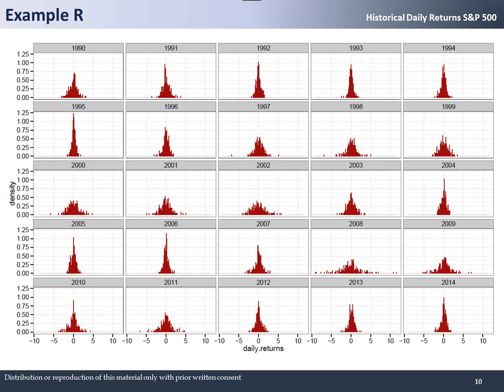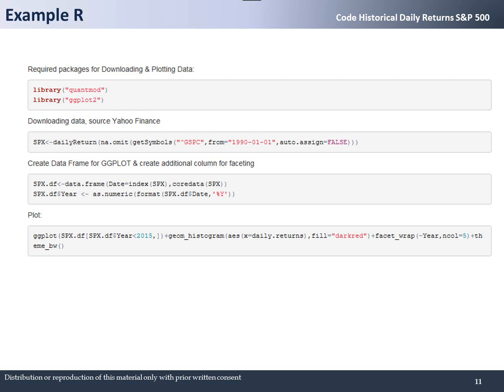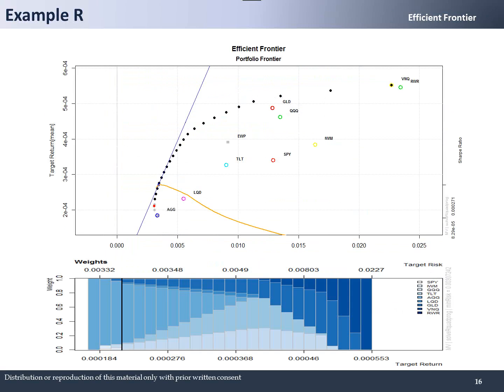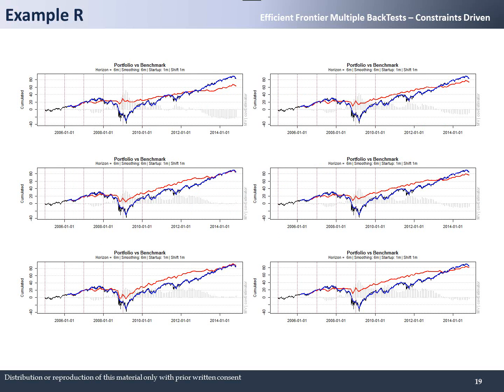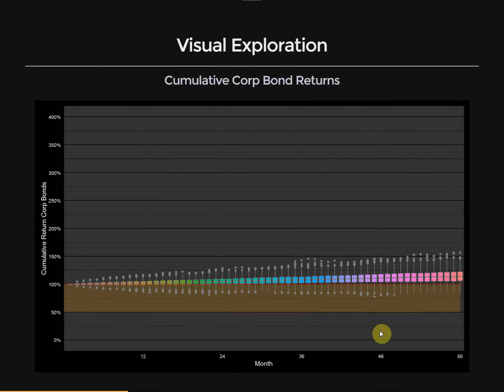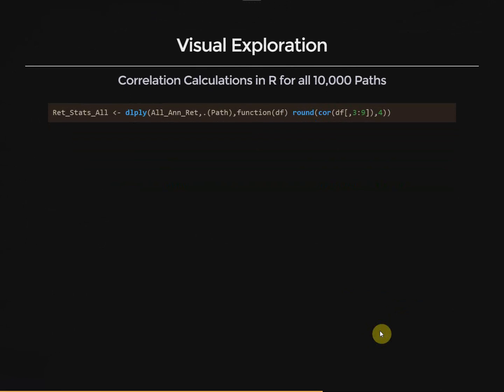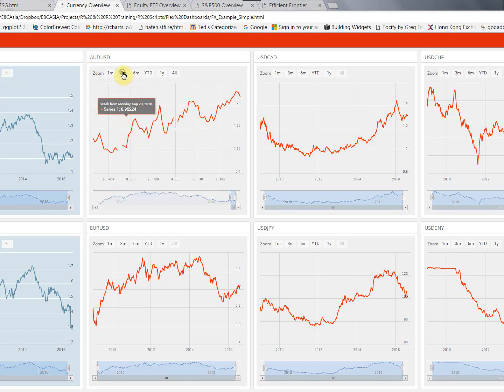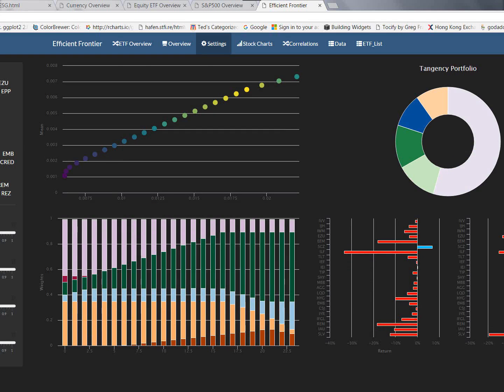Investment Analytics Using "R" Demo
In this video, you see the power of "R" for Investment and Portfolio Analytics.

To learn more about Investment analytics (especially for Asset, Wealth, Fund and Portfolio Managers), join our FREE Finance & Money Edge newsletter: